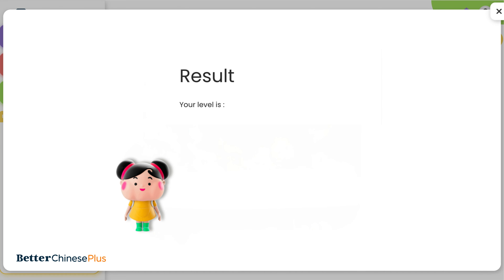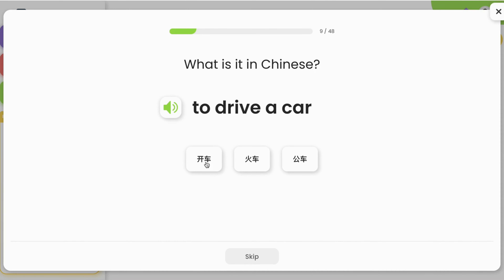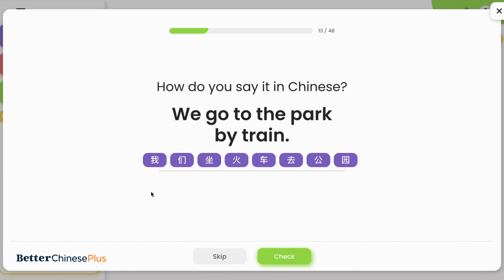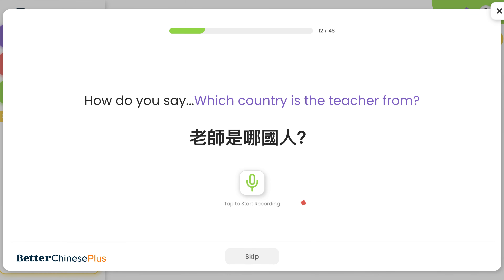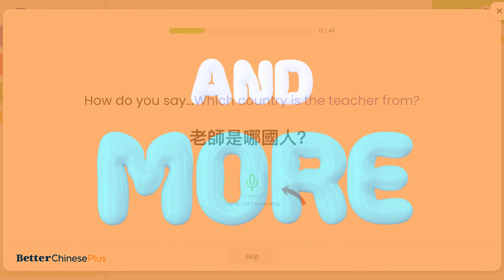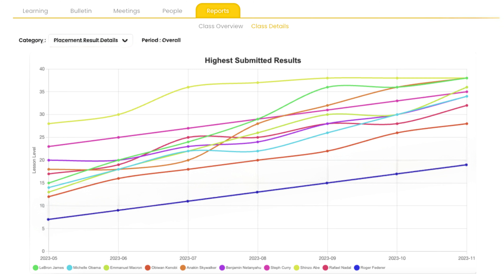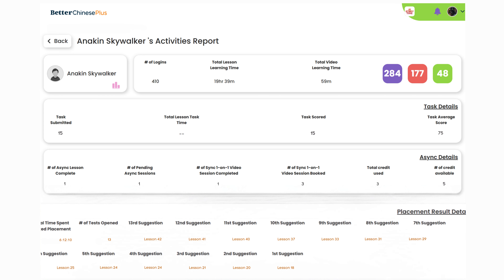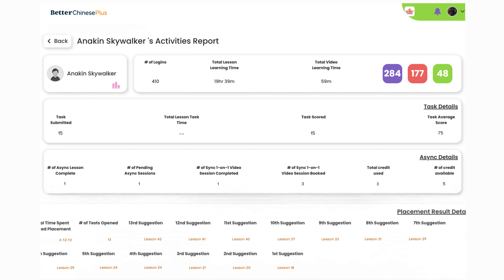Unlock a world of Chinese fluency with BC+ (Better Chinese Plus)🌍📚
We’re excited to share our innovative new platform, BC Plus (BC+).
With BC+, you can learn independently anytime and anywhere. Based on the state-adopted curriculum My First Chinese Reader, BC+ includes expert video instructions as well as personalized AI practices and patented technologies to help you learn.

What’s New:
* Exclusive Content: Access new instruction videos, and resources available only to users.
* Language Power!: Discover a range of patented and AI tools designed to make your learning experience more engaging and personalized.
* BC+ Sherpas: Connect with real teachers and get personalized feedback by purchasing Sherpa Credits.